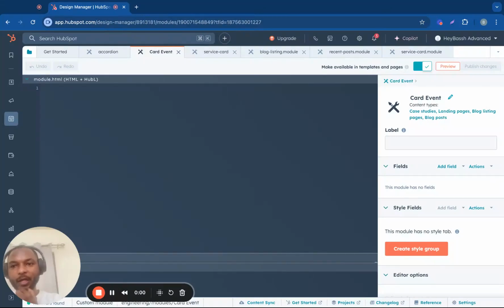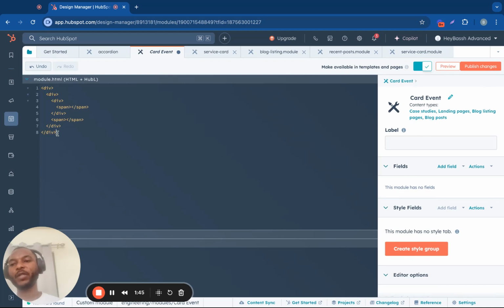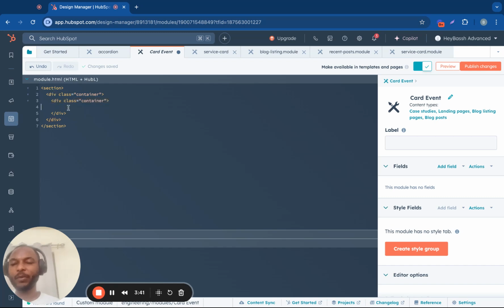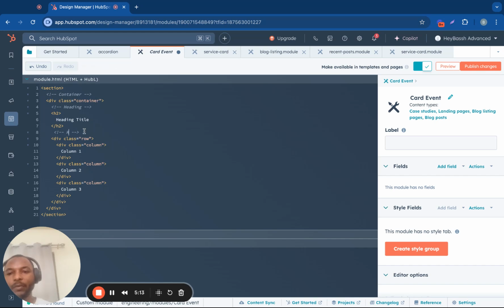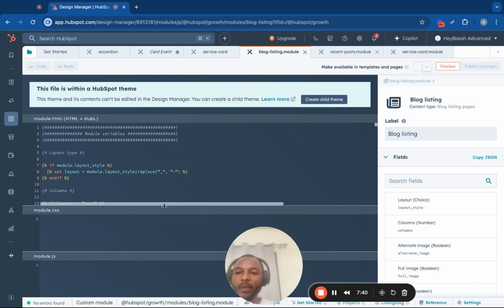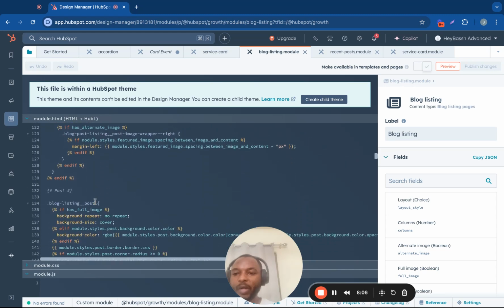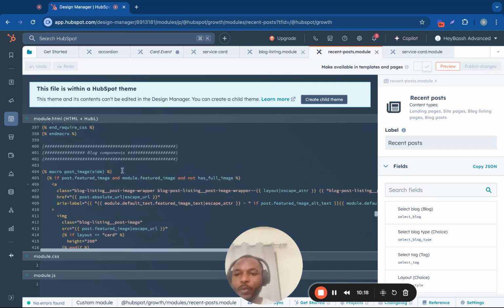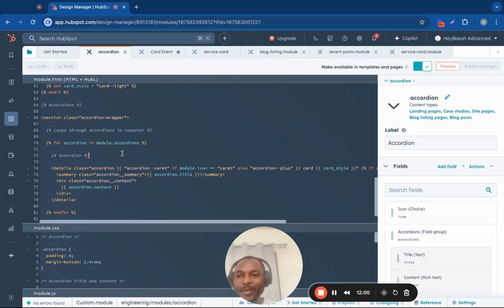How to Organize HTML & CSS Like a Pro (Clean Code Tips)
How to Organize HTML & CSS for Clean, Readable Code
Struggling with messy code? In this video, I’ll show you how to structure your HTML and CSS for better readability, easier debugging, and cleaner code. A well-organized codebase helps you (and others) quickly understand and maintain your projects—no more missing closing tags or confusing nested divs!

🔹 What You’ll Learn:
✔️ Proper indentation & nesting in HTML/CSS
✔️ How to avoid common errors (like unclosed tags)
✔️ Best practices for structuring sections, containers, rows, and columns
✔️ Why clean code saves time & reduces bugs
✔️ Using comments & spacing for clarity

📌 Timestamps:
00:00 - Intro
00:10 - Why clean code matters
00:36 - HTML structure & indentation tips
02:12 - Debugging messy code
03:11 - Organizing sections & containers
04:17 - Structuring rows & columns
06:29 - Keeping CSS clean & readable
09:01 - Real-world examples & takeaways

💡 Pro Tip: Always format your code consistently—your future self (and teammates) will thank you!